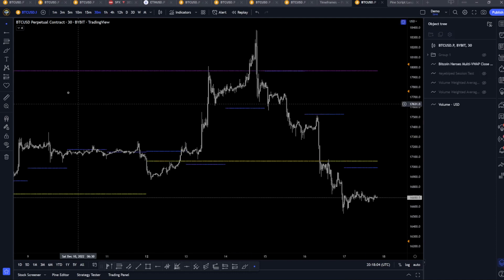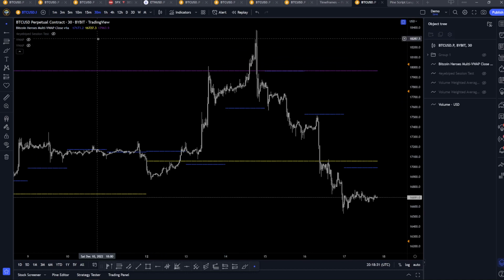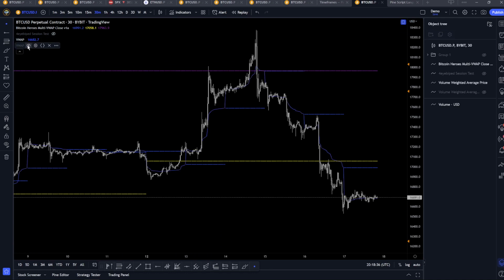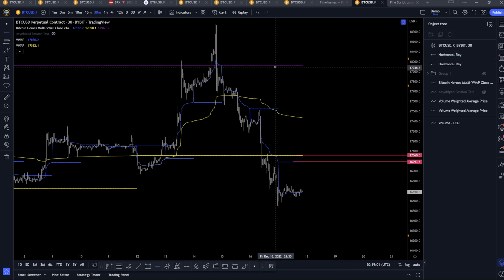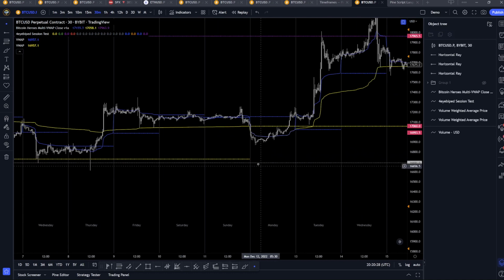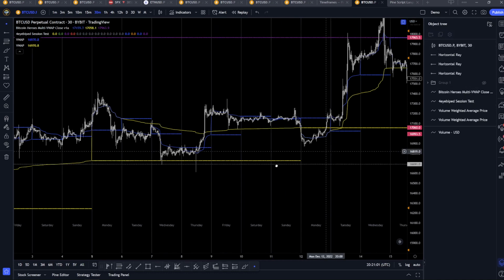VWAP Close - How to properly use the Bitcoin Heroes indicator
I noticed many were improperly using this indicator in the group compared to how we trade it.  There are many trading styles out there.  This video is not for teaching how to trade, only how to use the indicator.